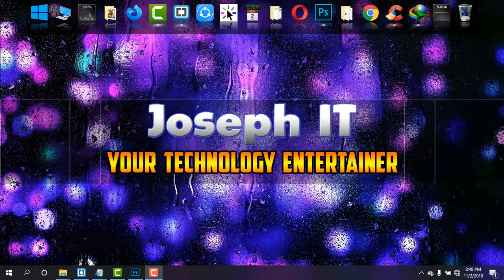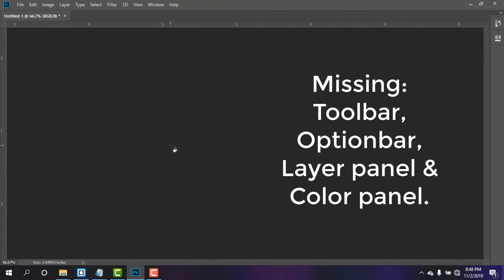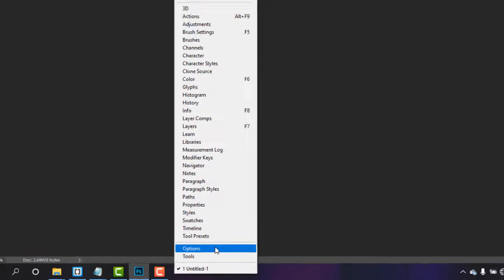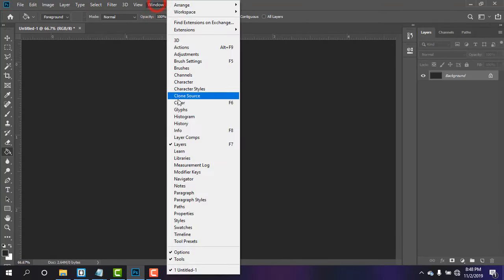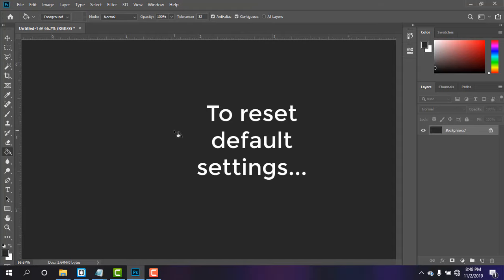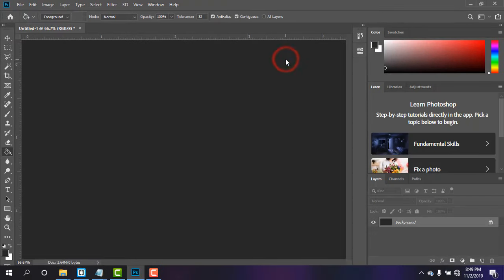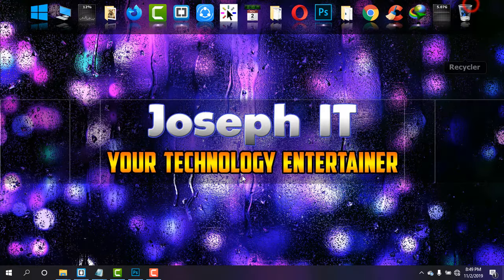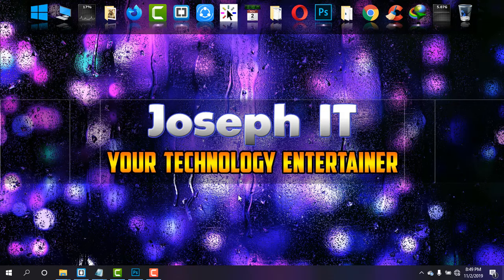Photoshop Toolbar Missing | Reset Tools and Workspace in Photoshop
This video tutorial of Joseph IT on "Photoshop Toolbar Missing | Reset Tools and Workspace in Photoshop" is going to help you a lot if you are missing a toolbar or options bar or layers panel or color panel in your Photoshop.

Suddenly, I came to my Photoshop to work and I found some toolbars are missing from the interface and I tried to bring them again!
This is too easy to bring those missing elements back on Photoshop within some simple clicks!

Adobe Photoshop tutorials are often uploaded by Joseph IT and in this video of photoshop elements, you will learn how to fix photoshop toolbar missing easily. If your photoshop toolbar disappeared suddenly then some simple clicks will get you out of the problems !!!

Photoshop missing tools can even be restored as it was by default and once watched you will never face this problem at all!

If you found this video of Joseph IT to be useful then, please
Give your suggestions on the comment box,